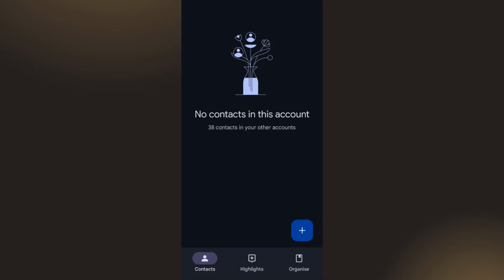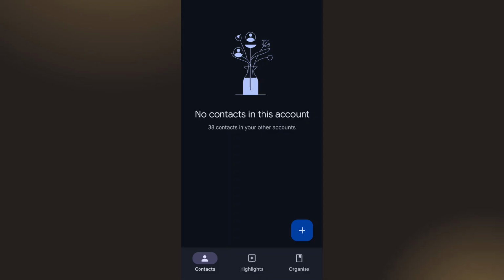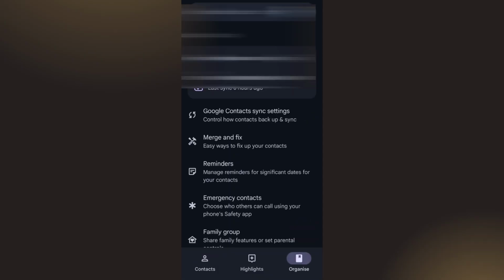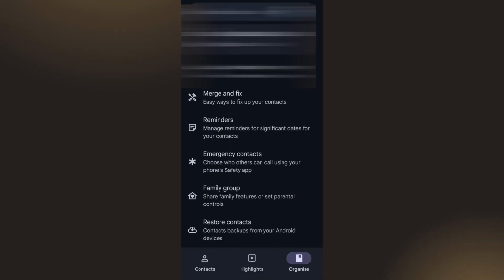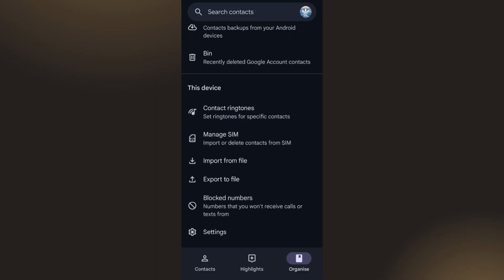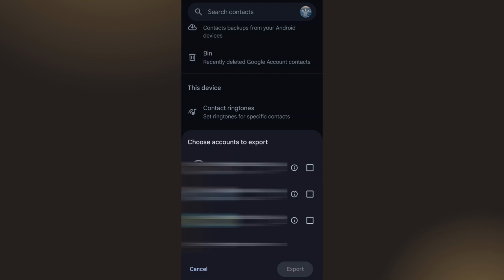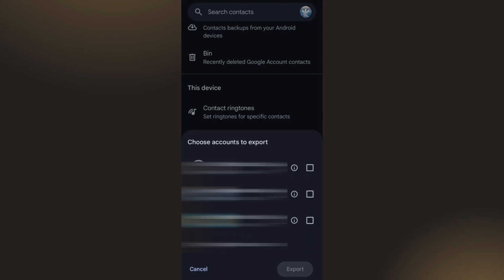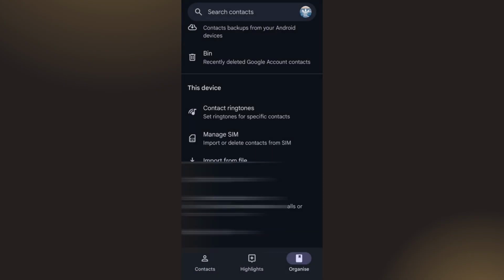How to Export Android Phone Contacts to VCF File 2025 (Step by Step)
Need to back up or transfer your contacts? This 2025 step-by-step tutorial walks you through how to export contacts from your Android phone into a VCF (vCard) file. With this method, you can easily move your contacts to another phone, save them for backup, or import them into apps and services.